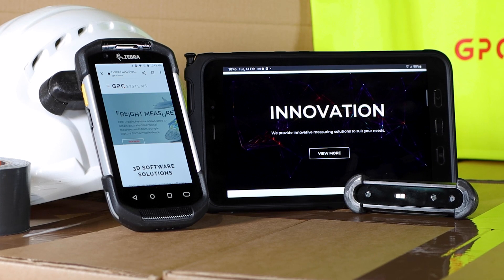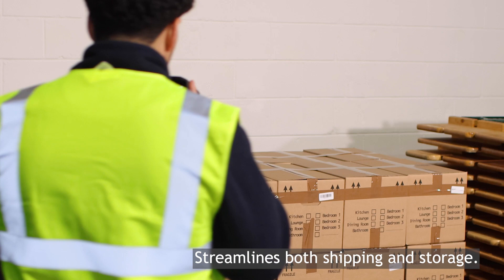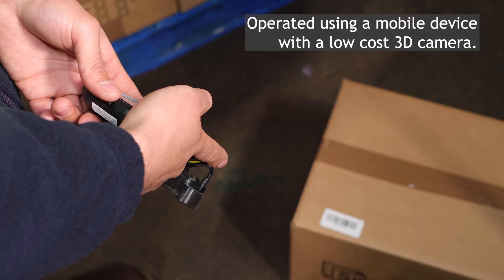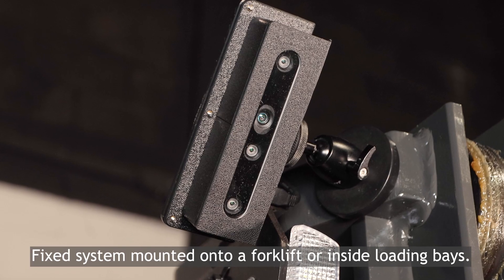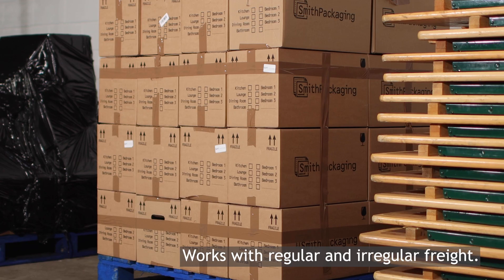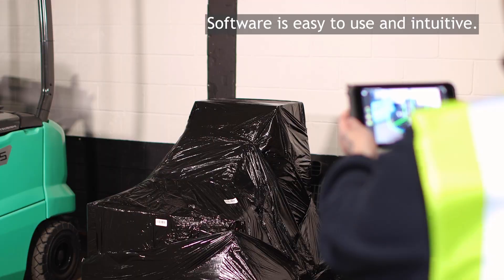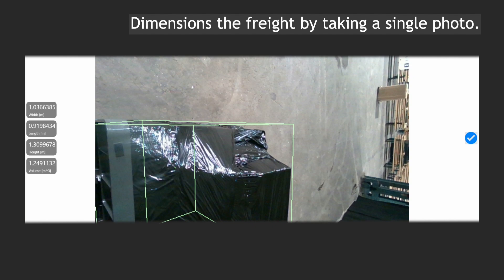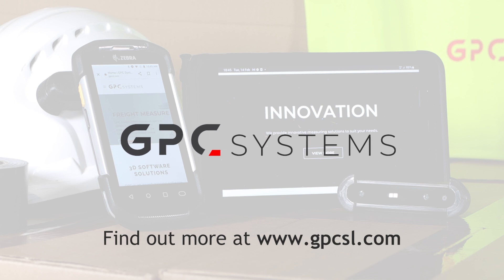GPC Mobile, Forklift and Freight Dimension Solutions for Logistics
Our freight dimensioning systems provide accurate freight and stock dimensional measurements using a mobile device, in a fixed position or even mounted to forklifts for dimensioning on the move. Our solution can be used for regular and irregular freight measurements, pallet dimensioning and more.